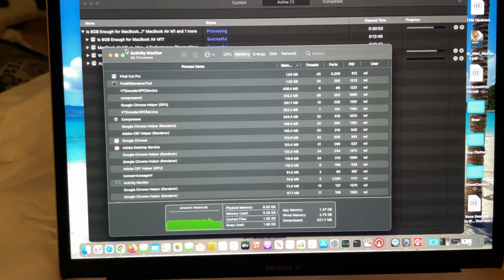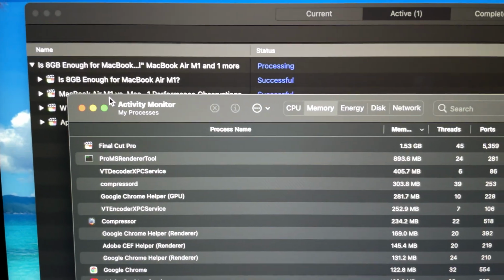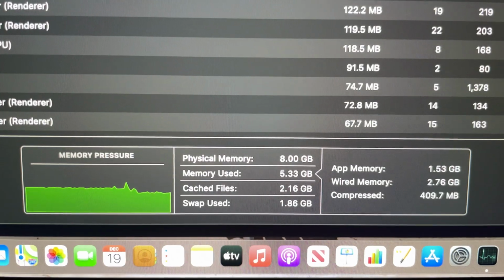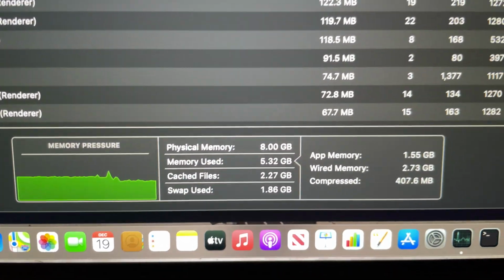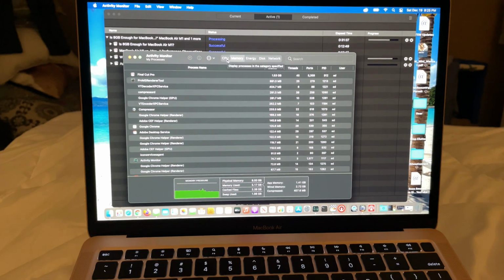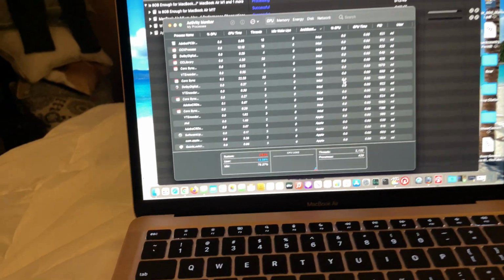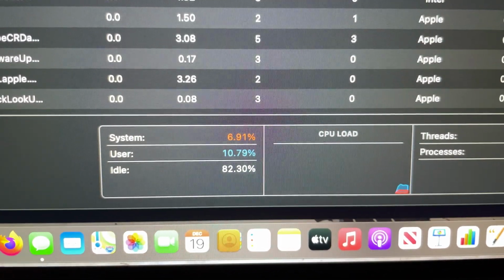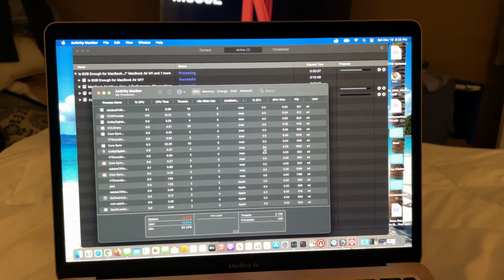MacBook Air M1 Memory Utilization During Compressor 4K Video Export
Is 8GB memory enough for MacBook Air M1? I was unsure but took the plunge with 8GB instead of 16GB. It performs exceptionally well! Within this video, I show MacBook Air M1 memory utilization while performing a Compressor export. If money is not an issue, go with 16GB memory. Otherwise, I feel that you may find that 8GB memory performs perfectly fine!